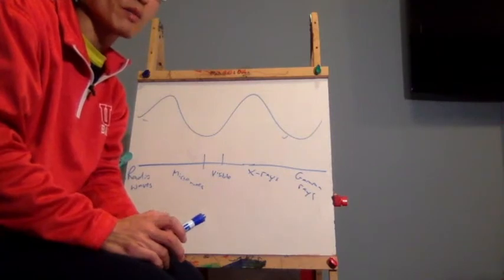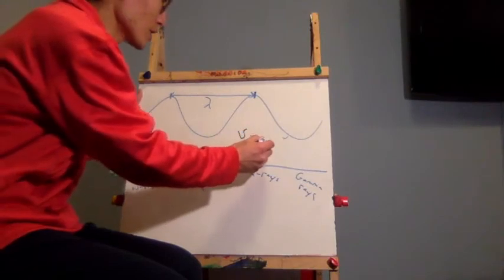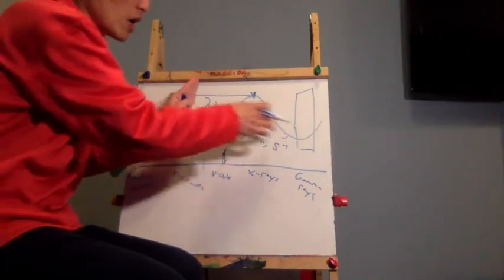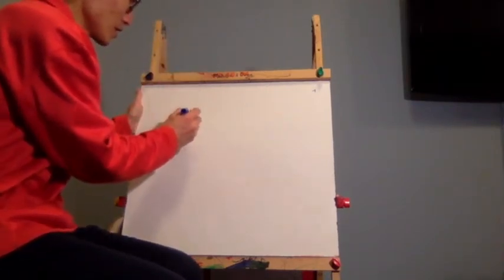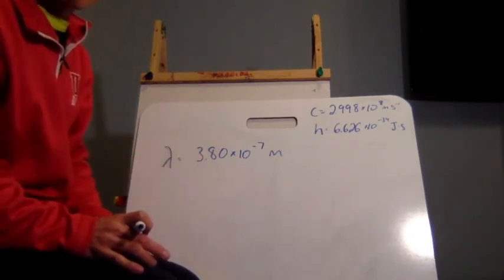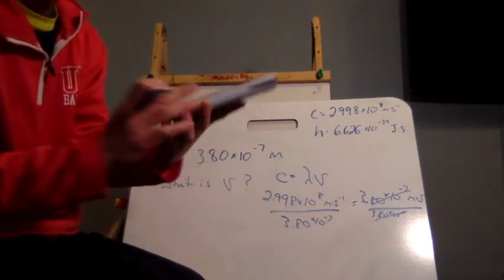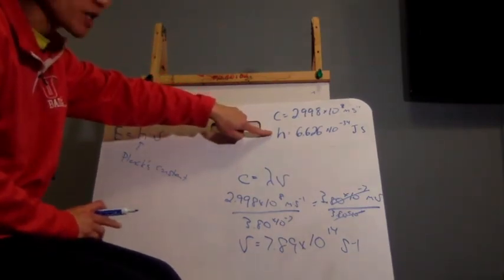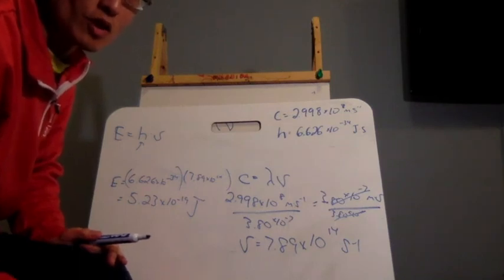Electrons and Waves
All about wavelength, frequency, and energy of waves.